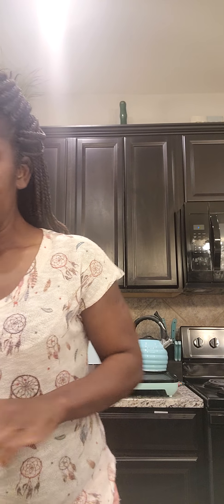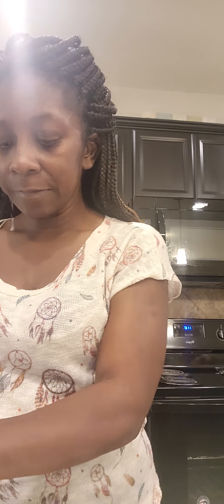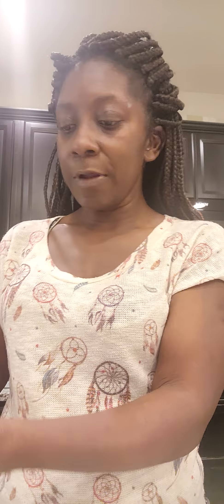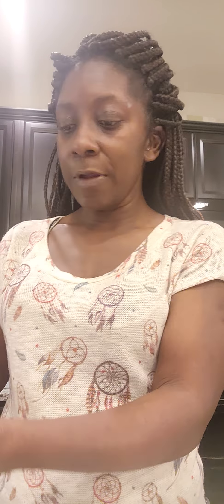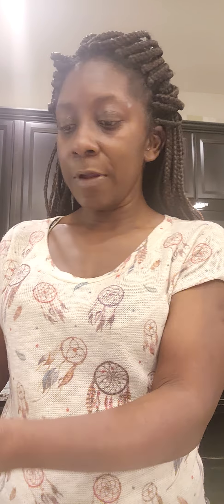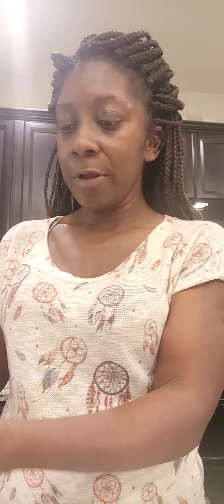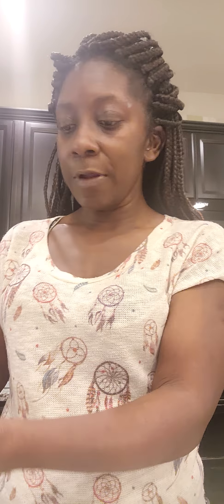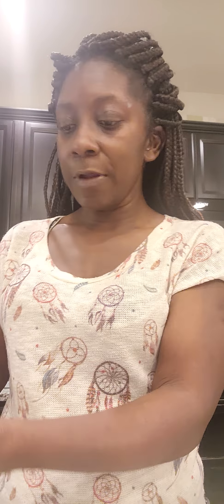Fried Mac and Cheese balls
making mac and cheese balls in the air fryer.

*We do not have covid*